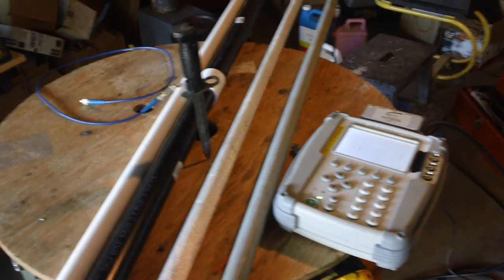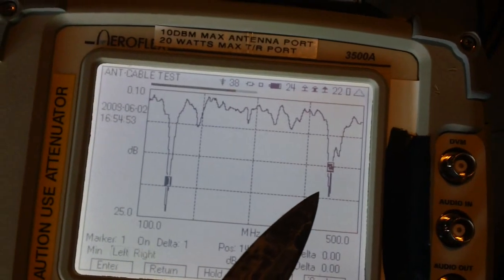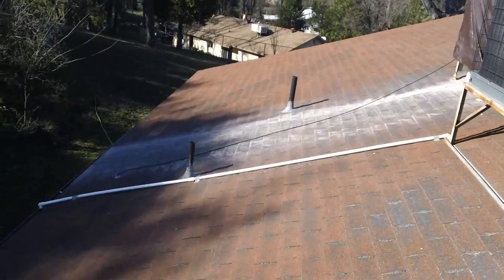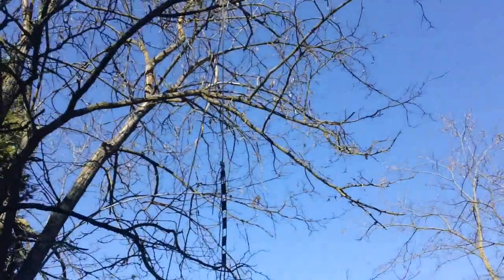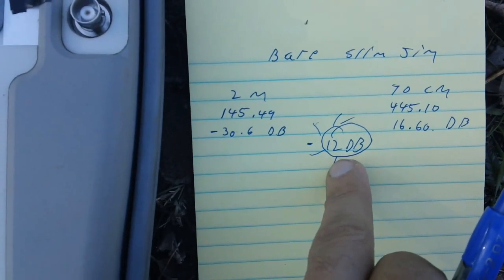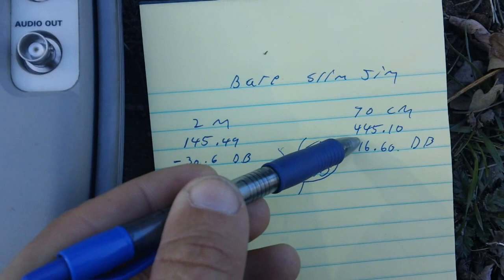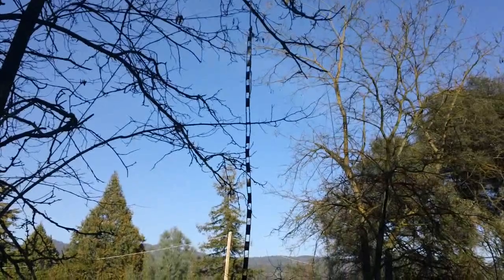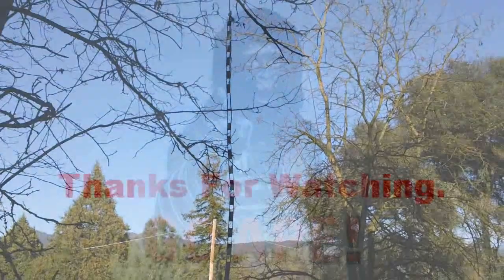Attempts To Urban Camouflage A Jim Slim Antenna. Test Results.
My attempts to urban camouflage the Jim Slim antenna utilizing common non-metallic materials for a future project in process. Turns out the results are not good for this type of dual band antenna.